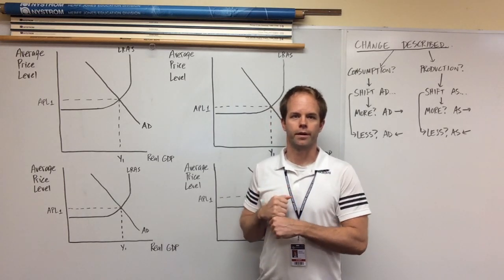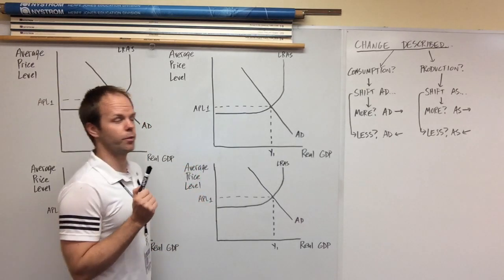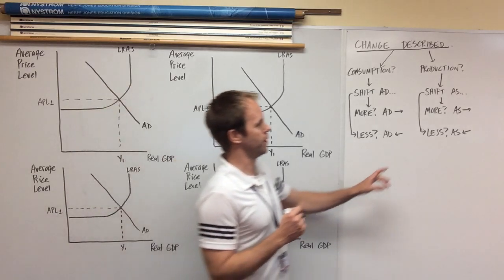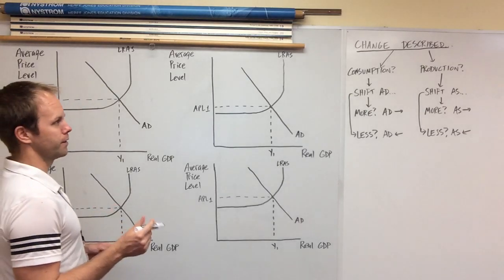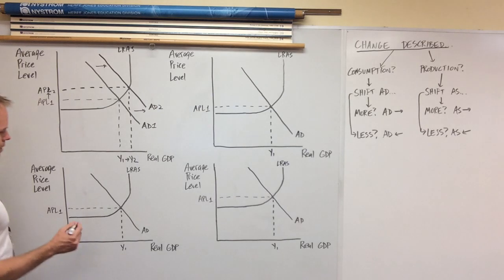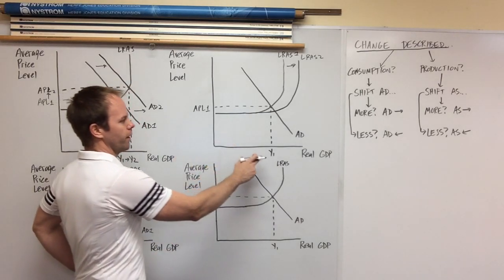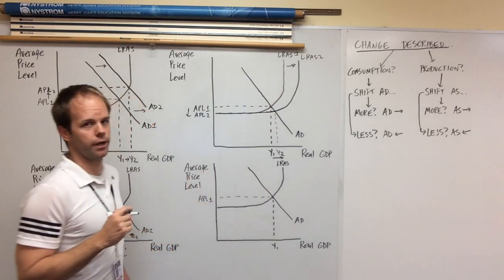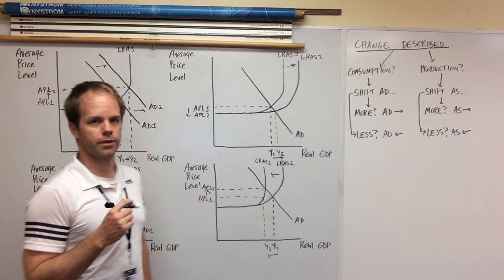The Keynesian Model For Aggregate Supply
Here we cover how to illustrate shifts in macroeconomic equilibrium using the Keynesian model of aggregate supply.